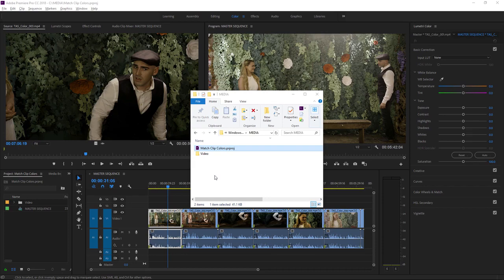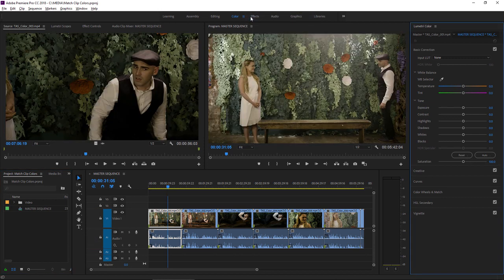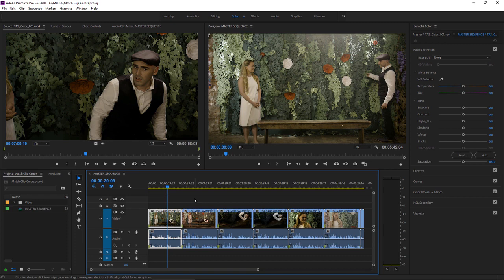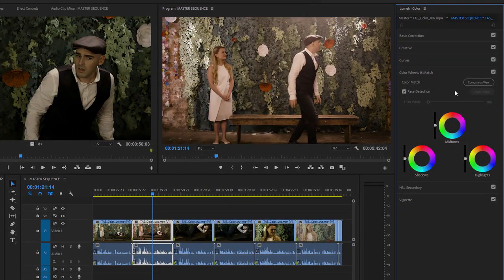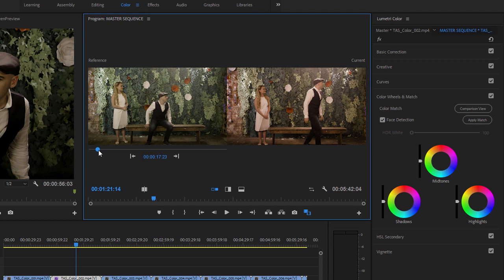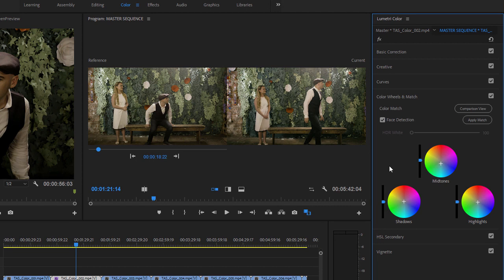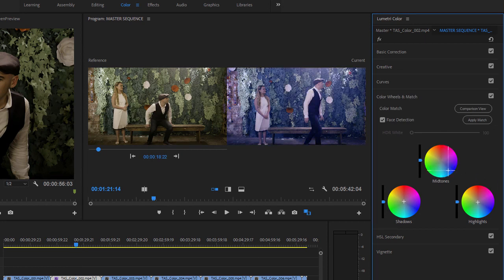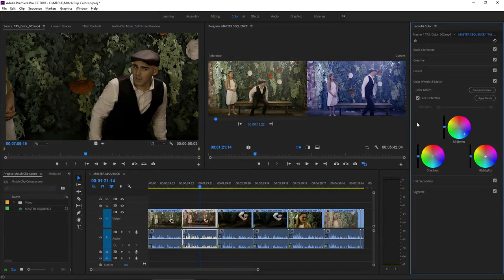Adobe Premiere Pro tutorial | Automatically match clip colors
Use the Lumetri Color panel to automatically match colors in clips in your sequence. Automatic adjustments are fully editable, allowing you to perfect the finished look of your footage.

What you learned: Match clips automatically with the Lumetri Color panel
Apply an automatic adjustment to match one clip to another, and then make manual adjustments to perfect the result.

Choose Comparison View

Click the Comparison View button in the Program Monitor or in the Lumetri Color panel.
Choose a reference frame

Choose a reference frame in the Comparison View. When you match another clip, this is the specific frame it will be matched to.
Choose a clip to match to the reference frame

Position the Timeline playhead over a clip you would like to match to the reference frame, and ensure the clip is selected. The current frame will be matched to the reference frame, so if the content changes over time, choose a part of the clip that is a good indication of the overall color and brightness.
Enable Face Detection to prioritize skin tones

When Face Detection is enabled, faces are automatically identified and prioritized for color and brightness matching.

Match colors using the Color Wheels

When you apply an automatic color match, the adjustment is achieved using the Color Wheels and their accompanying Shadows, Midtones, and Highlights luminance controls.
Make manual adjustments

Once the match is applied, all controls remain adjustable.
Tip: Color Match will achieve a close match to the reference frame. You will want to make small adjustments to most clips to reflect a different camera angle or lighting.